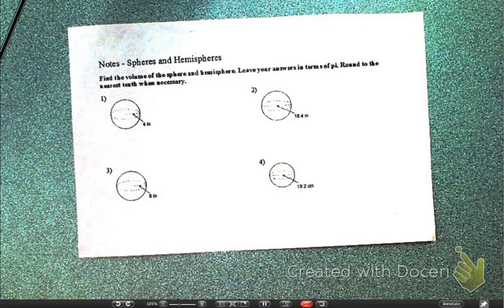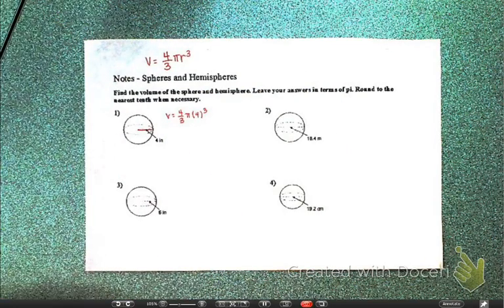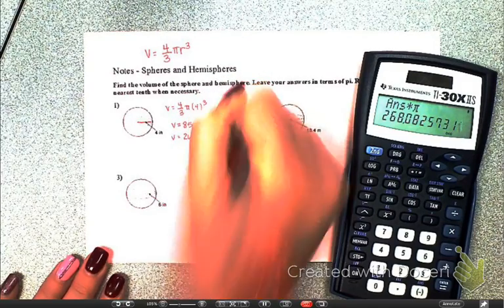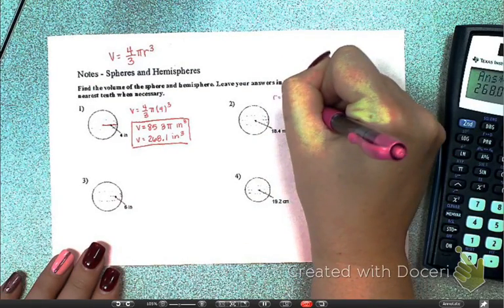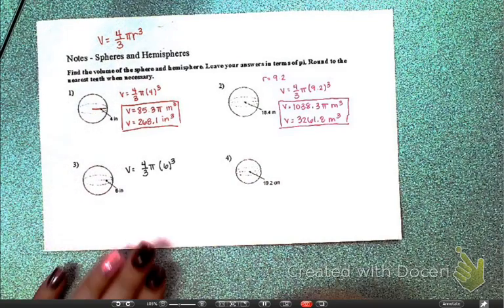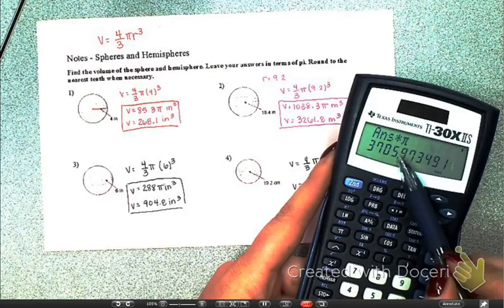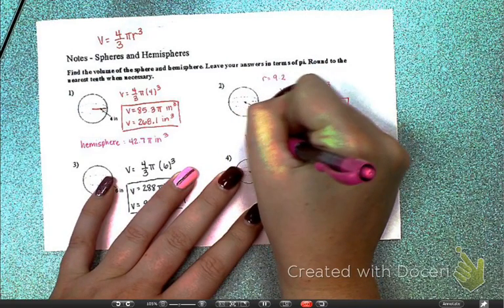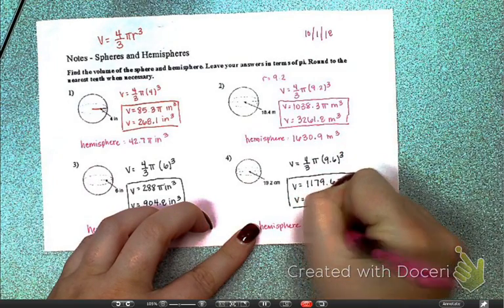Spheres and Hemispheres